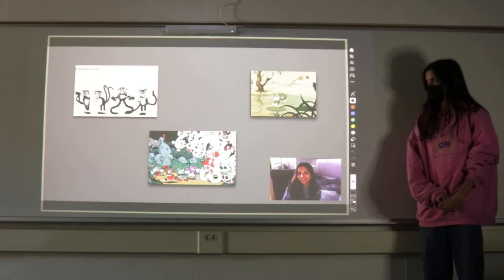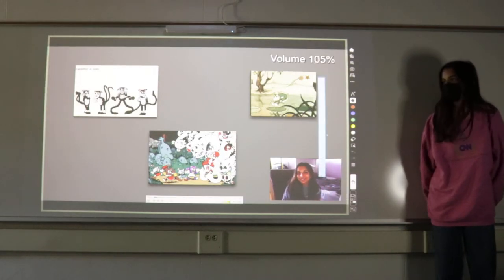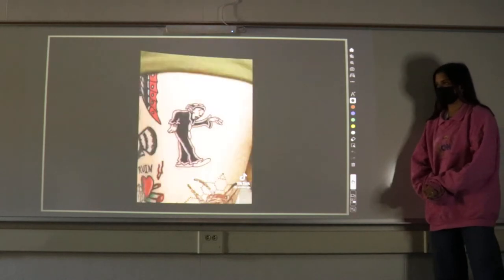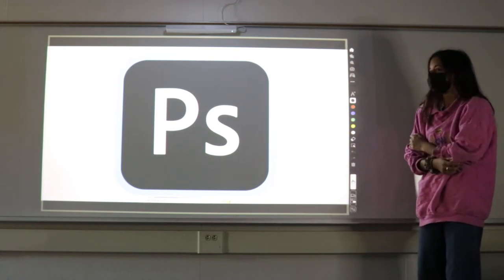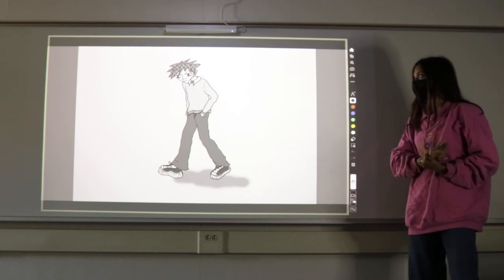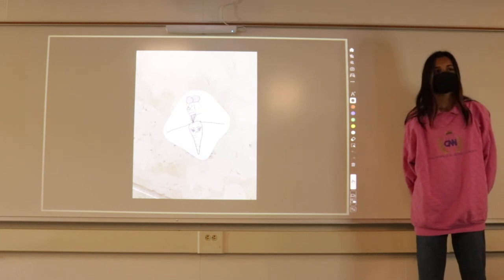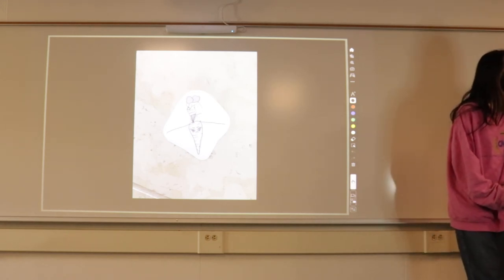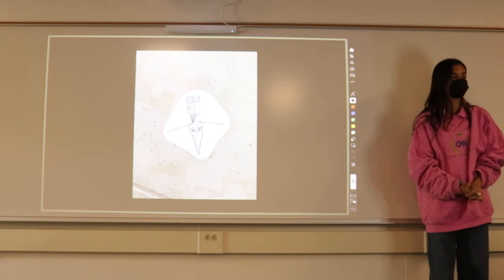21 22 p7 Zenith Celebration NadiaP